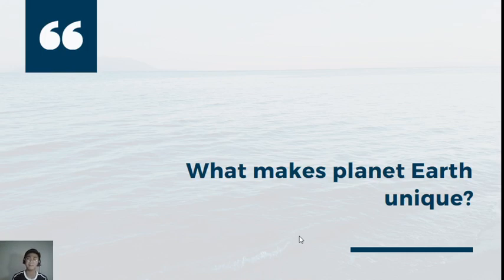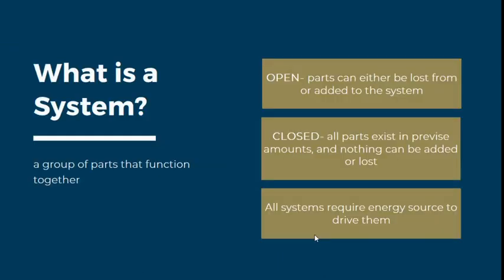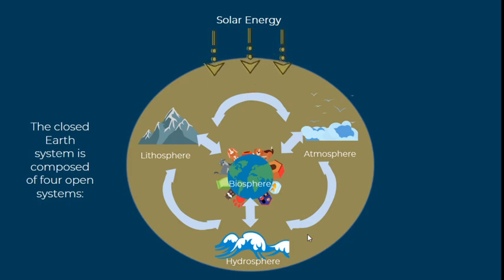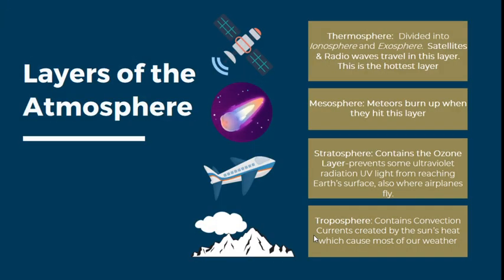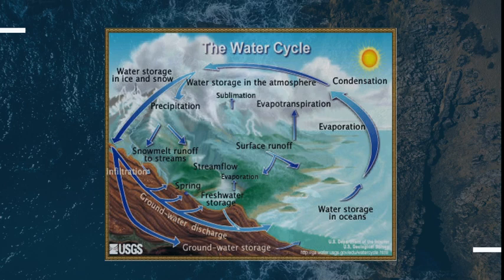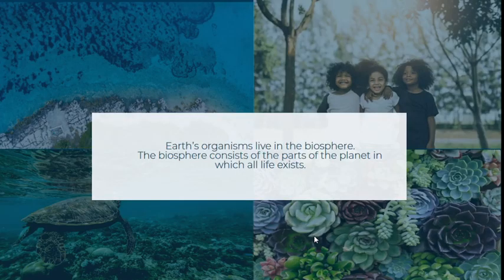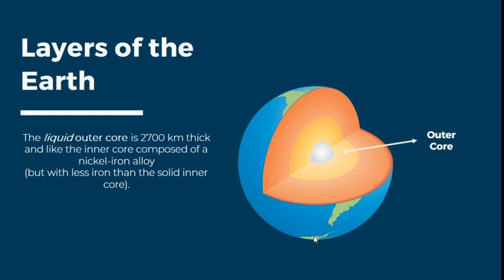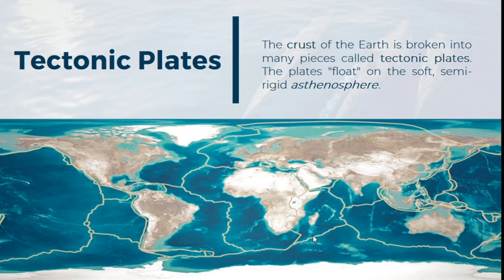2A Subsystem of the Earth